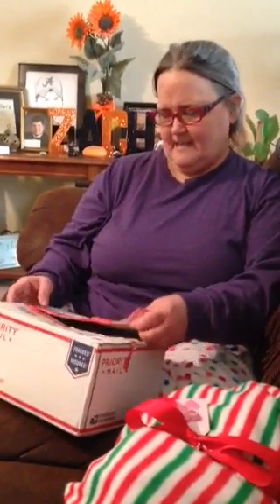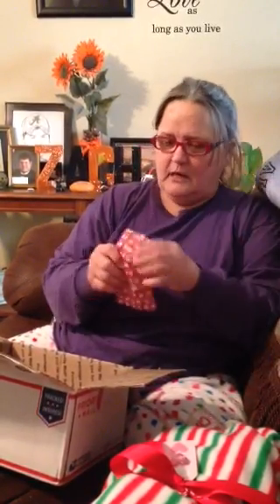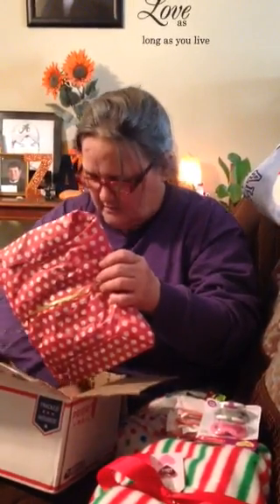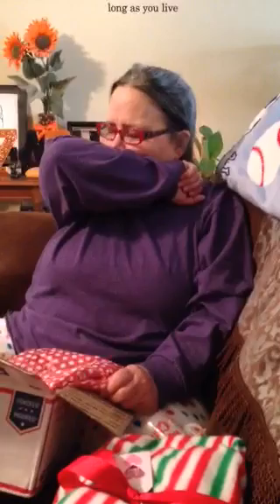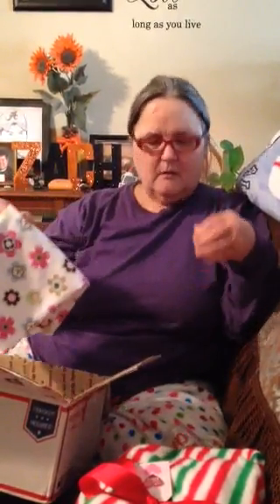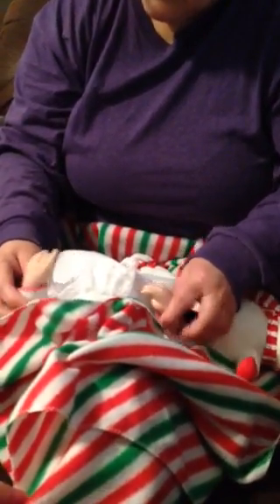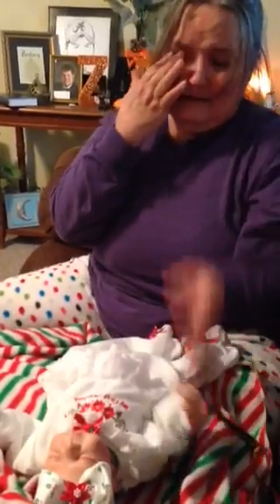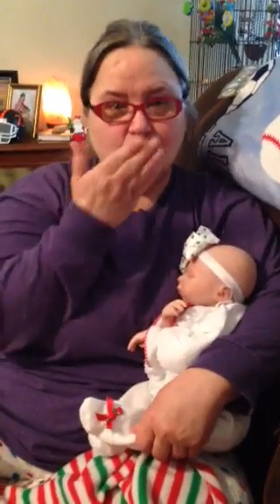Dreampainter2011 Christmas box opening